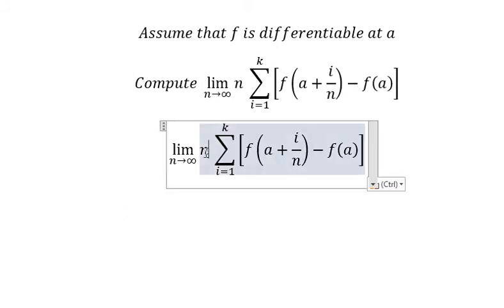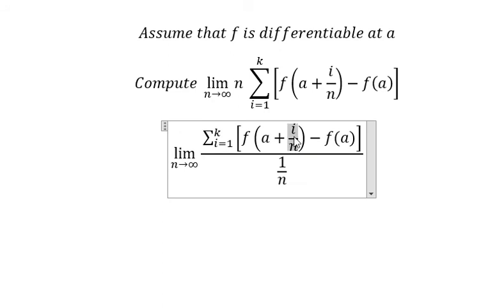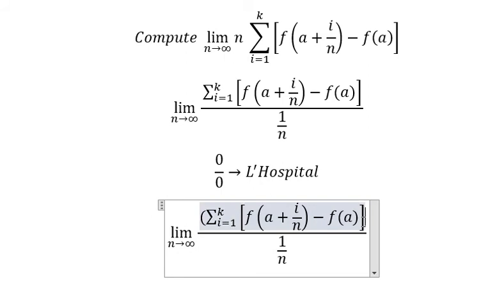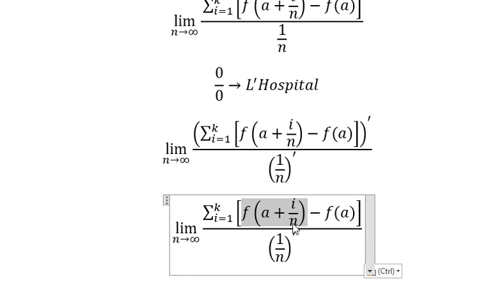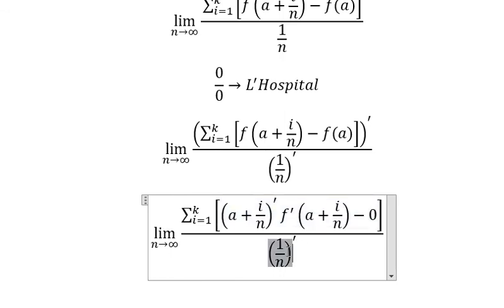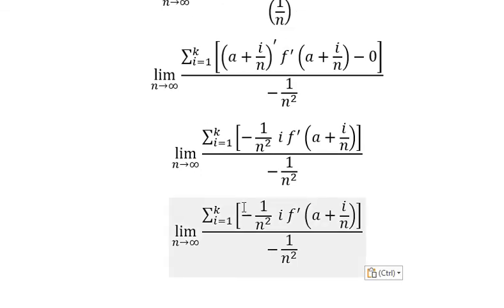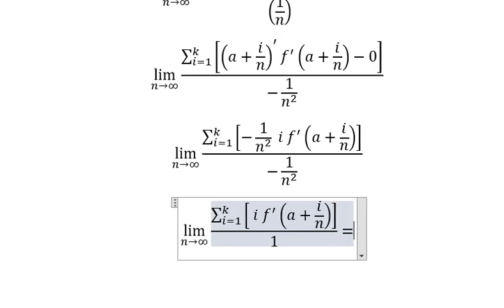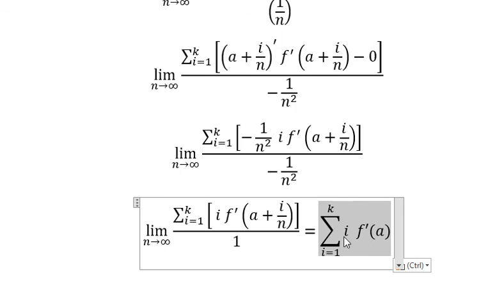Find the limits - Assume that f is differentiable at a. Compute lim(n→∞)⁡ n ∑(i=1)^k [f(a+i/n)-f(a)]